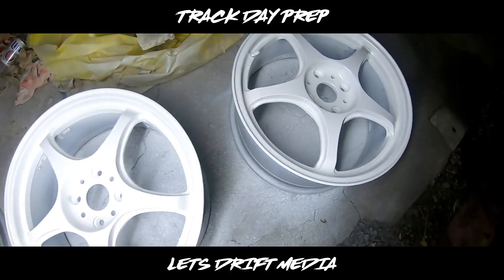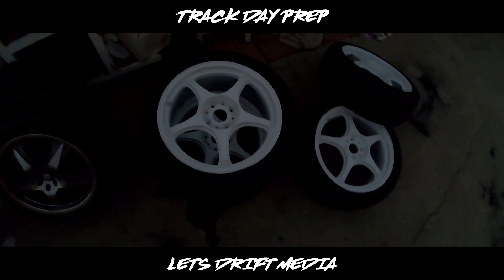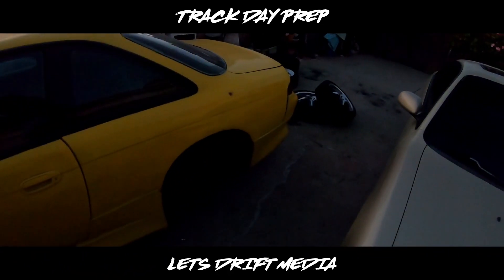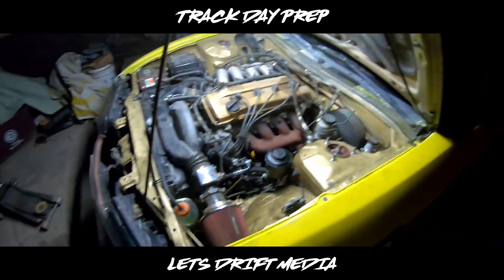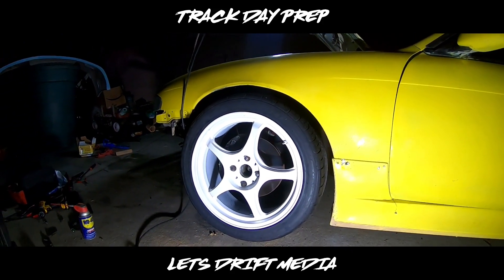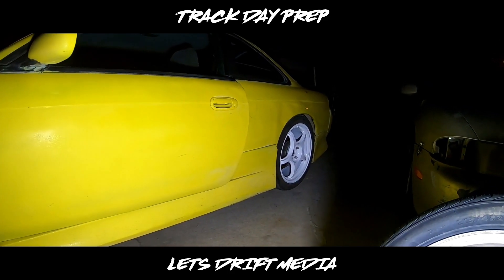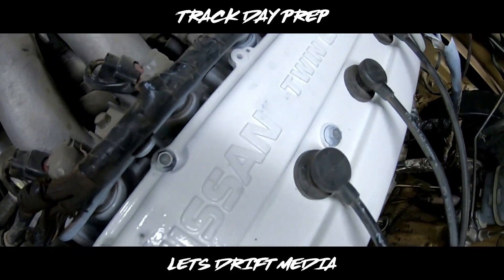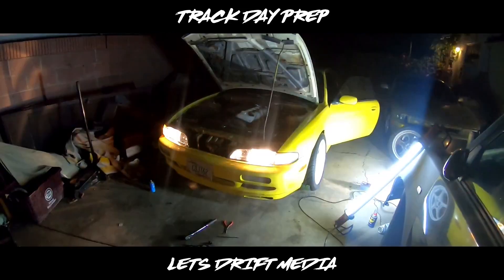RIMJOB AND TRACKPREP SCHASSIS LOYALTY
PREPPING MY S14 FOR SCHASSIS LOYALTY HALLOWEEN DRIFT BASH AT GRANGE MOTOR CIRCUIT THIS SUNDAY!